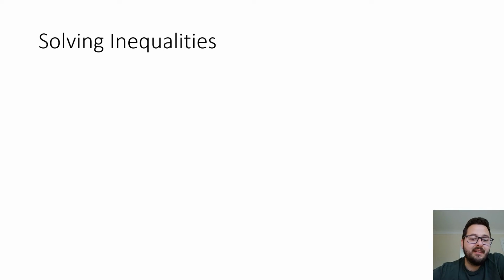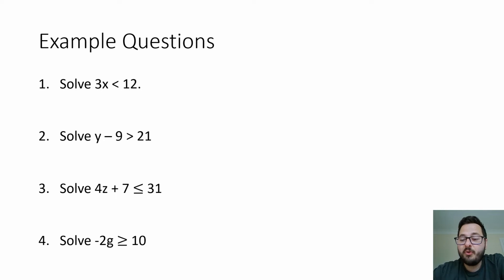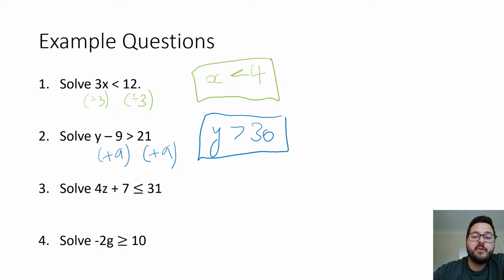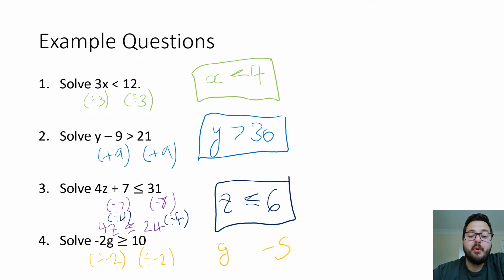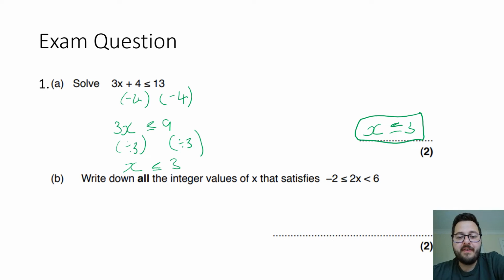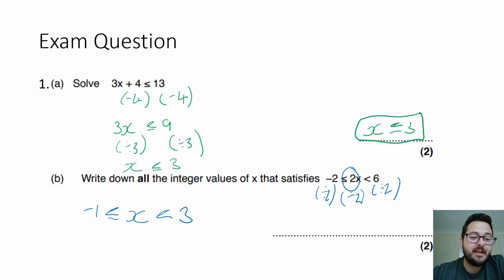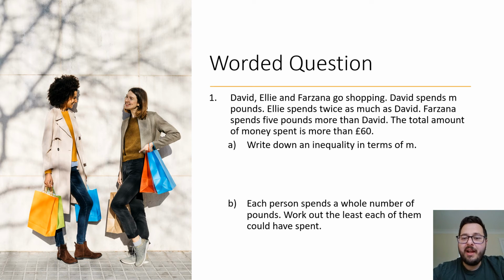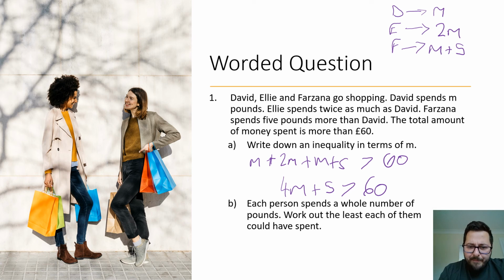Solving Inequalities - GCSE Maths (Foundation and Higher)